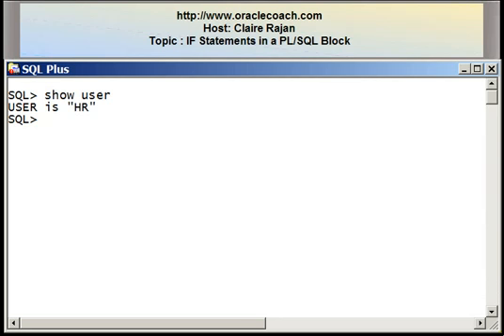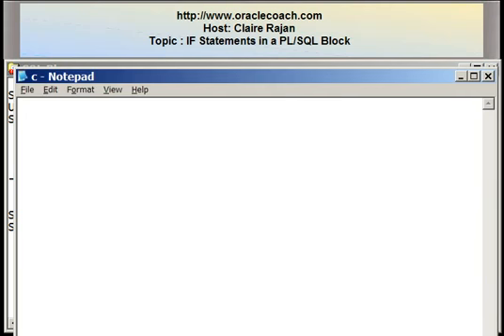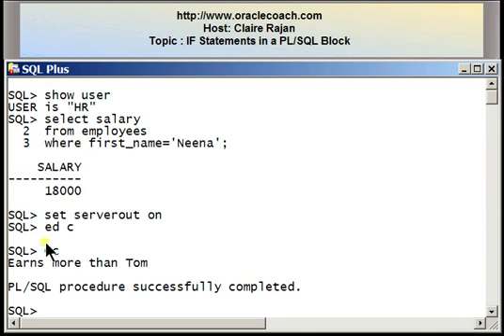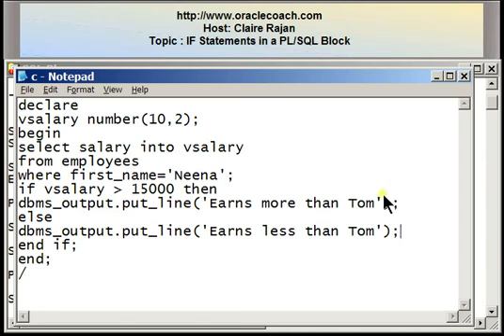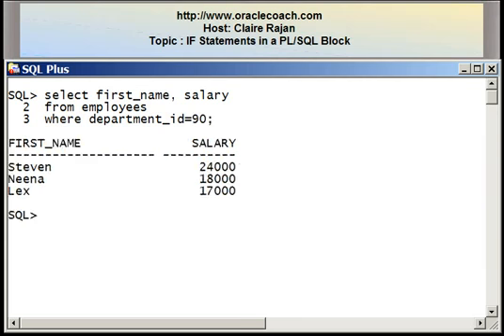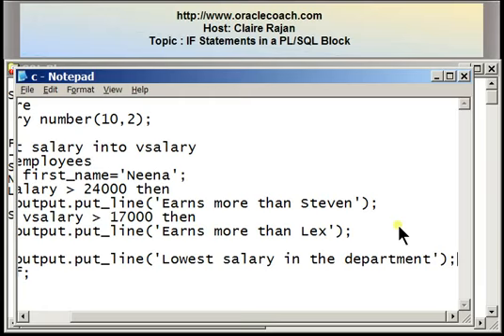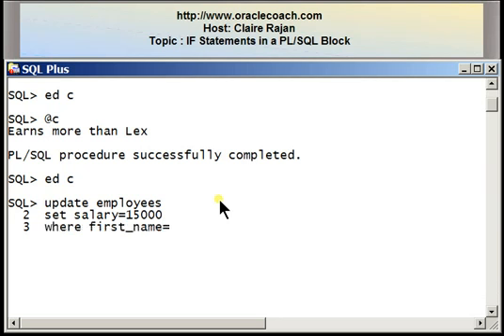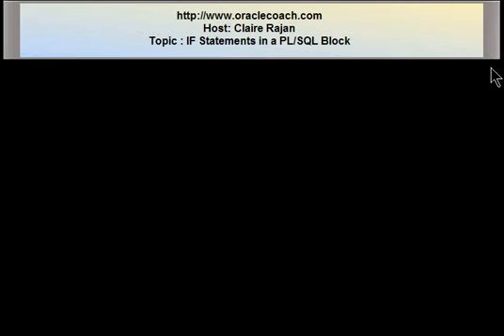PL12 PL SQL Tutorial IF statements in PL SQL Hands On